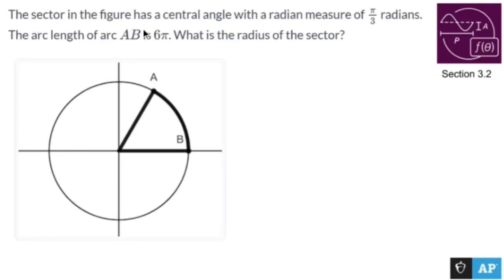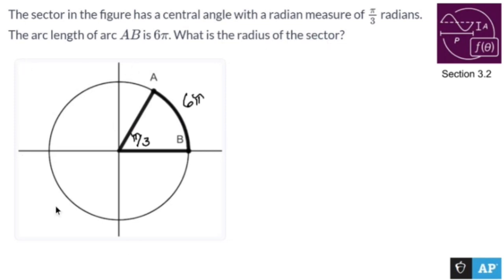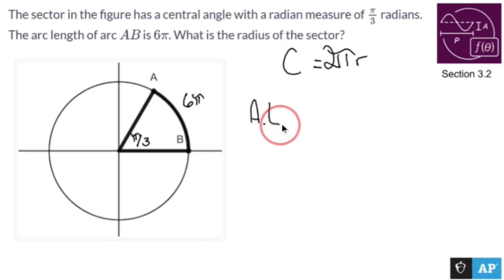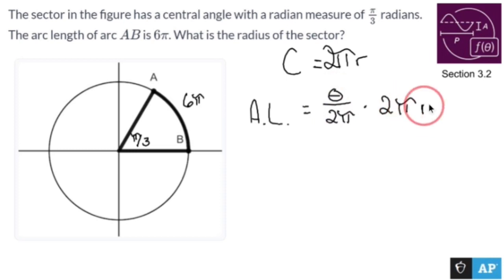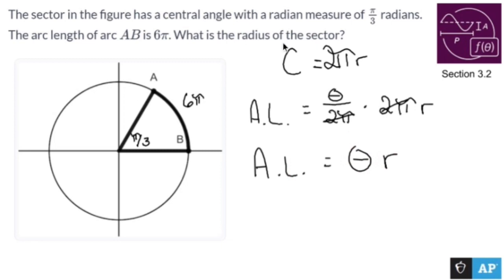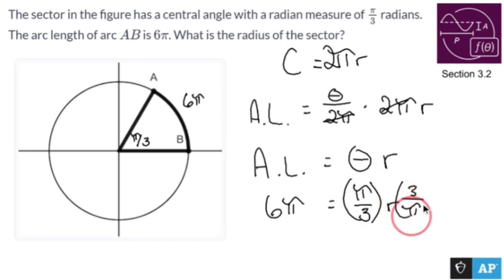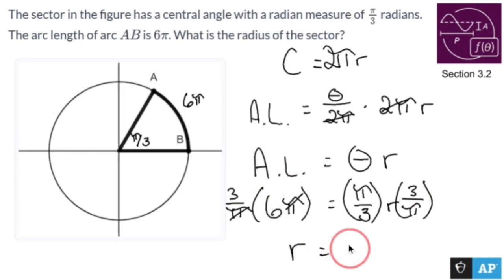AP Precalculus Section 3.2 Example: Arc Length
To find the radius (r) of a circle when given the arc length (s) and central angle (θ) in radians, you can use the formula that relates arc length, radius, and central angle. The formula is:

\[ s = r \cdot \theta \]

Here's how you can find the radius:

1. **Write Down the Formula:**
   - The formula relating arc length, radius, and central angle is \( s = r \cdot \theta \).

2. **Rearrange the Formula for Radius (r):**
   - Solve the formula for \( r \) by dividing both sides of the equation by \( \theta \):
     \[ r = \frac{s}{\theta} \]

3. **Substitute the Given Values:**
   - Substitute the known values into the formula.
     - \( s \) is the arc length.
     - \( \theta \) is the central angle in radians.

4. **Calculate the Radius:**
   - Perform the calculation to find the radius (\( r \)).

Here's the step-by-step process:

\[ r = \frac{s}{\theta} \]

For example, if you have an arc length \( s = 10 \) units and a central angle \( \theta = \frac{\pi}{3} \) radians:

\[ r = \frac{10}{\frac{\pi}{3}} \]

To simplify, multiply by the reciprocal:

\[ r = \frac{10 \cdot 3}{\pi} \]

So, the radius (\( r \)) in this example would be \( \frac{30}{\pi} \) units.

Make sure to check your units and use consistent units throughout the calculation. This formula allows you to find the radius when given the arc length and central angle in radians.

1.1 Change in Tandem
1.2 Rates of Change
1.3 Rates of Change in Linear and Quadratic Functions
1.4 Polynomial Functions and Rates of Change
1.5 Polynomial Functions and Complex Zeros
1.6 Polynomial Functions and End Behavior
1.7 Rational Functions and End Behavior
1.8 Rational Functions and Zeros
1.9 Rational Functions and Vertical Asymptotes
1.10 Rational Functions and Holes
1.11 Equivalent Representations of Polynomial and Rational Expressions
1.12 Transformations of Functions
1.13 Function Model Selection and Assumption Articulation
1.14 Function Model Construction and Application
2.1 Change in Arithmetic and Geometric Sequences
2.2 Change in Linear and Exponential Functions
2.3 Exponential Functions
2.4 Exponential Function Manipulation
2.5 Exponential Function Context and Data Modeling
2.6 Competing Function Model Validation
2.7 Composition of Functions
2.8 Inverse Functions
2.9 Logarithmic Expressions
2.10 Inverses of Exponential Functions
2.11 Logarithmic Functions
2.12 Logarithmic Function Manipulation
2.13 Exponential and Logarithmic Equations and Inequalities
2.14 Logarithmic Function Context and Data Modeling
2.15 Semi-log Plots
3.1 Periodic Phenomena
3.2 Sine, Cosine, and Tangent
3.3 Sine and Cosine Function Values
3.4 Sine and Cosine Function Graphs
3.5 Sinusoidal Functions
3.6 Sinusoidal Function Transformations
3.7 Sinusoidal Function Context and Data Modeling
3.8 The Tangent Function
3.9 Inverse Trigonometric Functions
3.10 Trigonometric Equations and Inequalities
3.11 The Secant, Cosecant, and Cotangent Functions
3.12 Equivalent Representations of Trigonometric Functions
3.13 Trigonometry and Polar Coordinates
3.14 Polar Function Graphs
3.15 Rates of Change in Polar Functions

/ nickperich

Nick Perich
Norristown, Pa